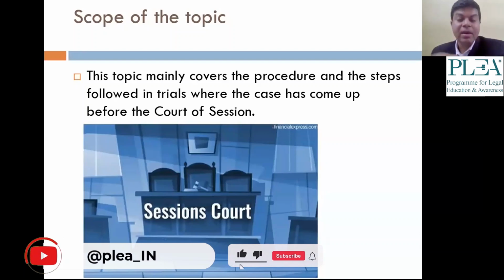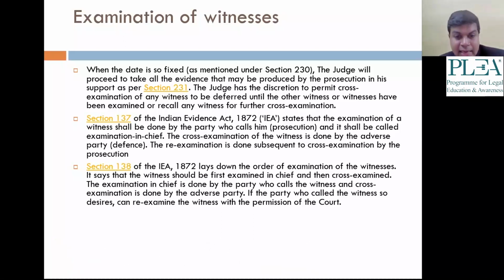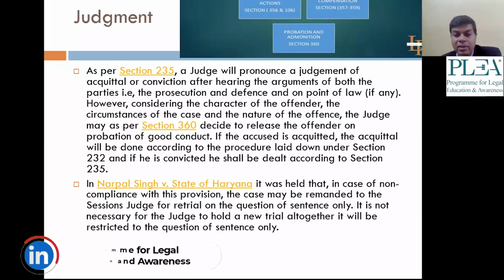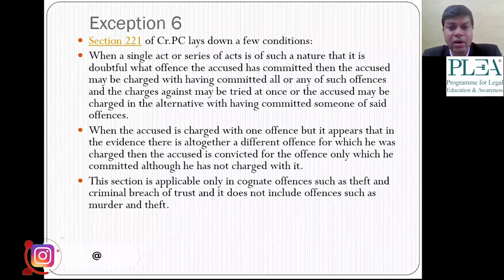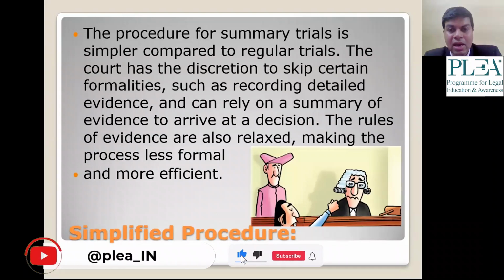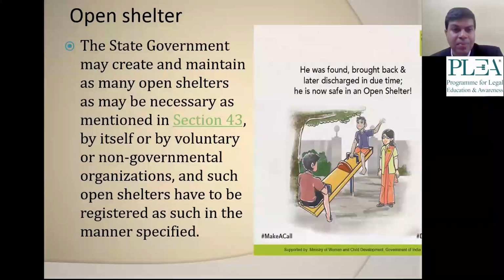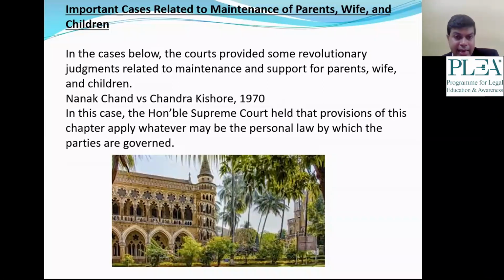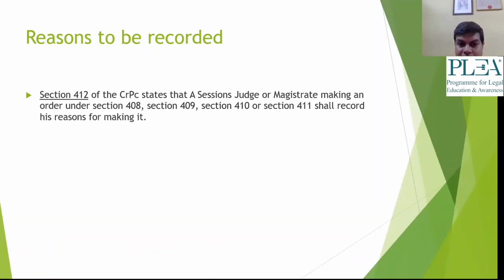Criminal Procedure Code - Part 2 by Hitesh Ramchandani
The Criminal Procedure Code came into force on 1st April 1974. It lays down the procedures that needs to be followed in order to punish an offender under the substantive criminal law. The code extensively provides provisions pertaining to the enquiry, punishment and trial of offences in India. Watch this webinar to get a comprehensive understanding on the exam oriented CrPC syllabus.

00:00 Introduction
01:15 Sessions Court
08:47 Framing of Charges
14:09 Examination of Witnesses
26:22 Acquital and Discharge
42:25 Form and Contents of Charge
54:00 Investigation
1:01:40 Summary Trials and Judgement
1:09:36 Constitution and Powers of Criminal Courts
1:16:08 Procedure for Rehabilition and Social re-integration of Children
1:24:54 Security Bond and Maintenance
1:36:48 Transfer of Cases